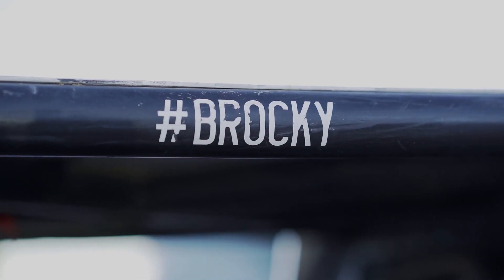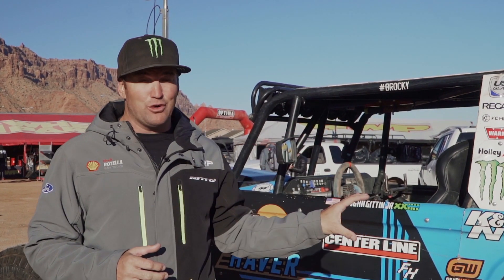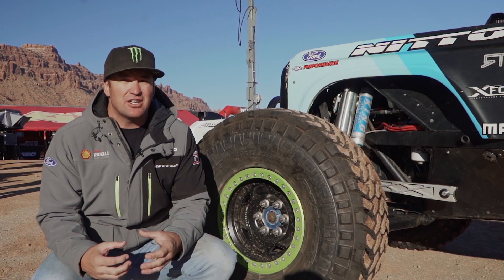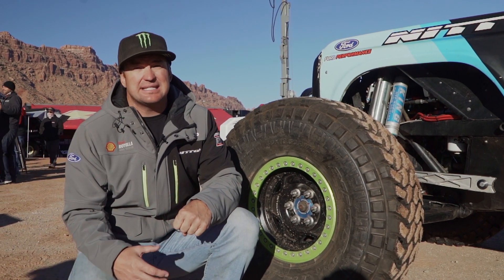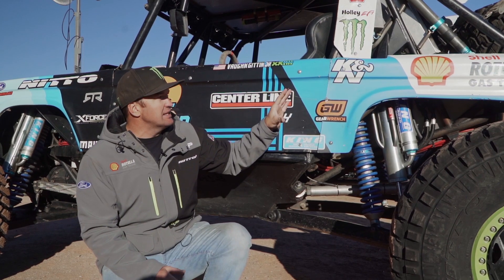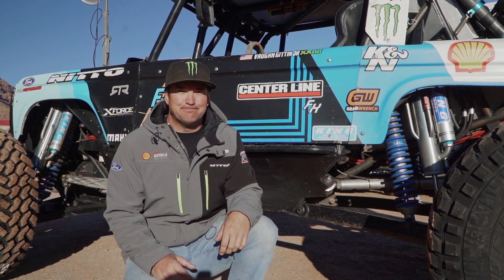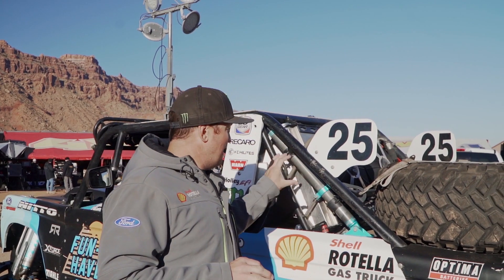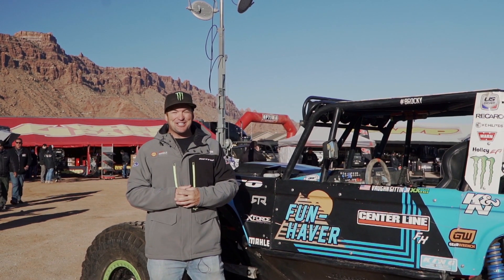Fun-Haver Off Road's Brocky Walk-Around with Loren Healy | Bronco Nation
Bronco Nation met up with Loren Healy of the Fun-Haver Off Road team to get a walk-around of Brocky, the Ultra4 race truck inspired by the Ford Bronco. Watch as he goes over the highlights, tech specs, and details that make this race truck so impressive.